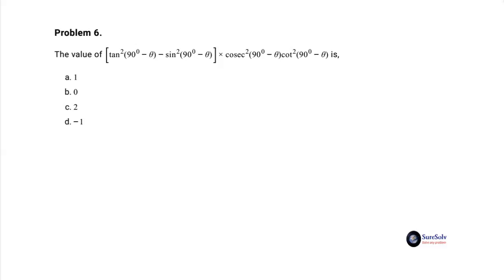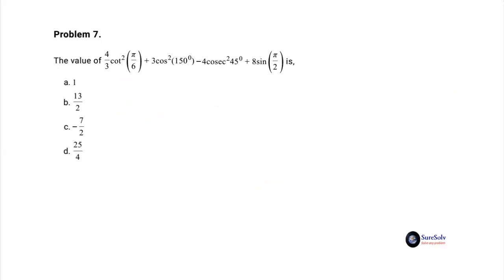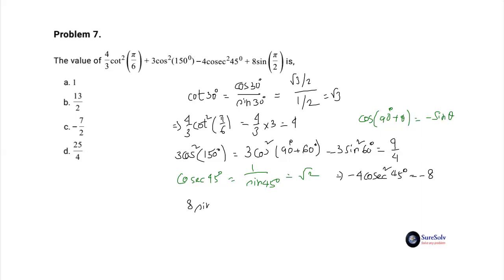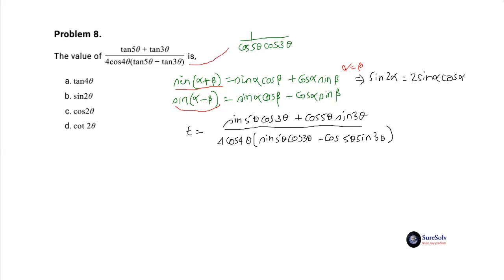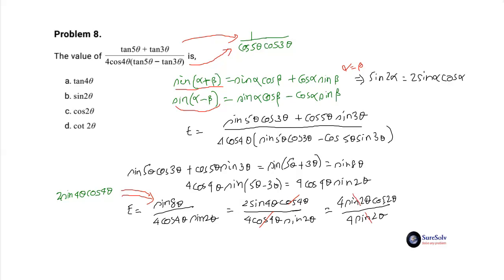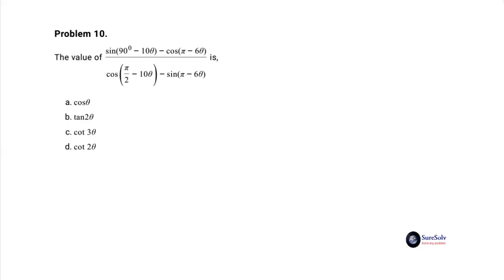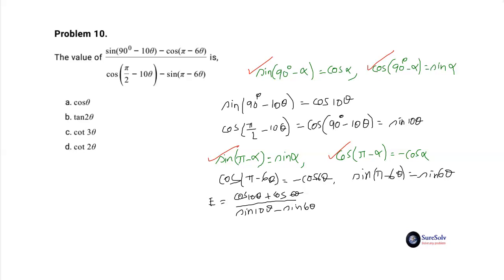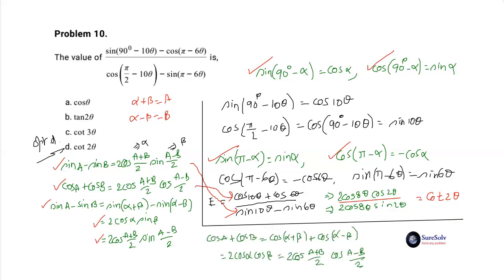SSC CGL Tier II Solution Set 18 Trigonometry 4 pt 2 | Advanced Trigonometry | Quick solutions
This is the part 2 of the solutions of last 5 questions in SSC CGL Tier II Solution set 18 on trigonometry 4. All 5 problems including the advanced ones are solved quickly in a few steps using suitable concepts and techniques.
Pattern discovery and suitable use of concepts and method have by far been the main components of the quick solutions. The notable of the methods used are, complementary angle trigonometric relations, supplementary angle trigonometric relations, compound angle trigonometric relations, trigonometric ratios, sine cosine superimposed graph, surd rationalization, end state analysis approach, sub-multiple angle trigonometric relations and mathematical reasoning.